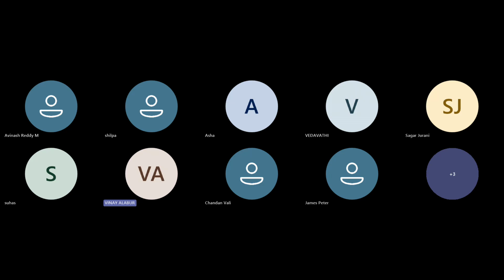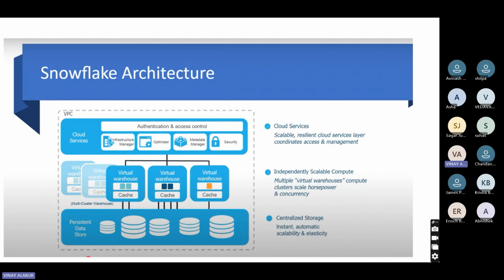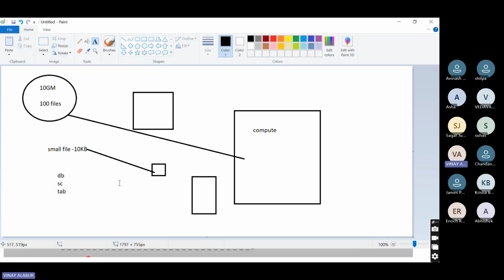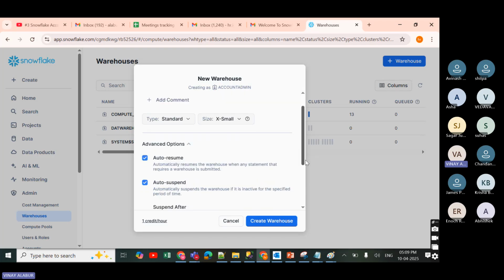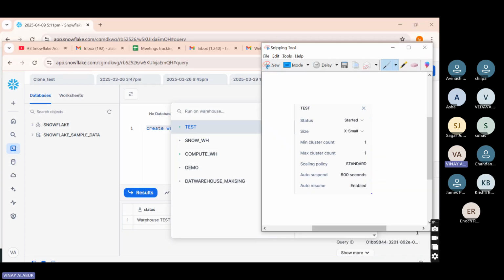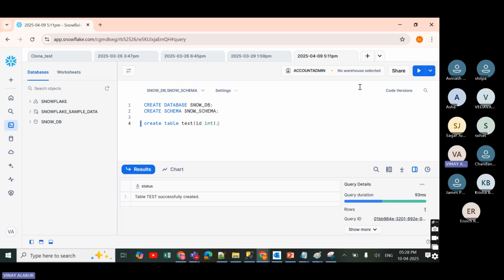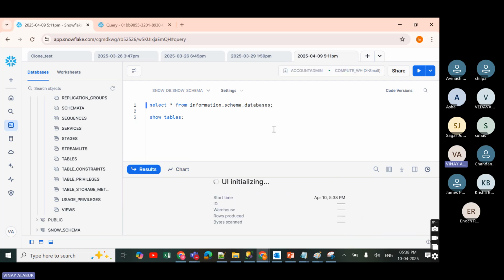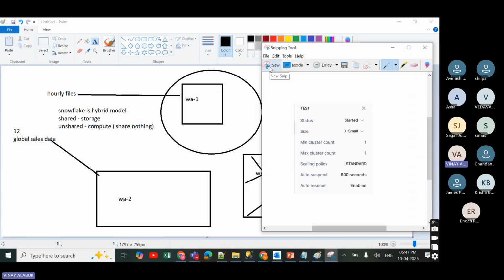Snowflake Architecture - Class 1 | Snowflake DBT | Ignited Minds Learning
Welcome to Class 1 of the Snowflake + DBT Course by Ignited Minds Learning! 🚀
In this session, we break down the Snowflake Architecture — a foundational concept that sets the stage for mastering the modern data stack.

🔍 What You’ll Learn in Class 1:

Core concepts of Snowflake's unique architecture

Separation of storage and compute

Virtual Warehouses & Scaling

Cloud services layer & metadata management

Why Snowflake is built for performance and concurrency

🎓 This video is part of our complete course covering:

DBT (Data Build Tool) fundamentals

Building & testing models

Integrating with Snowflake

Real-world project walkthroughs

BI Developers

Anyone starting with Snowflake or DBT